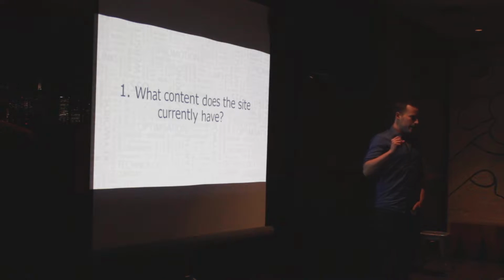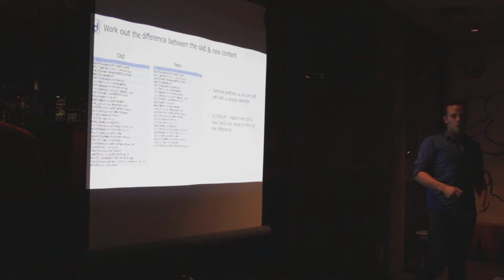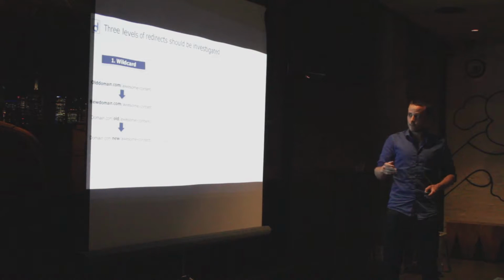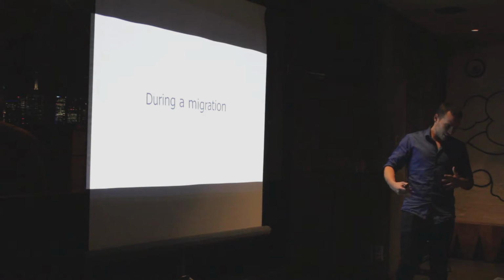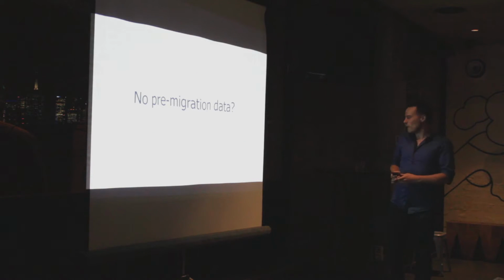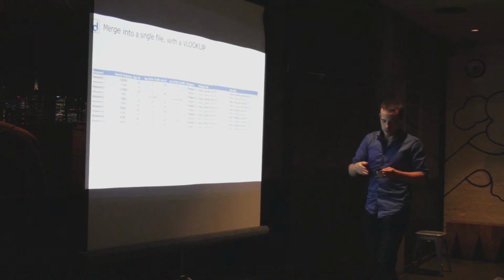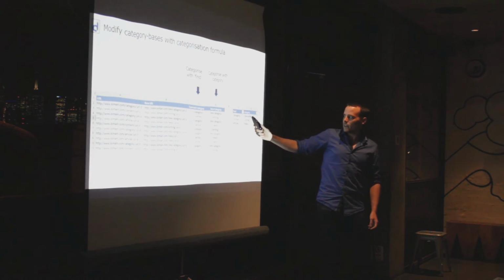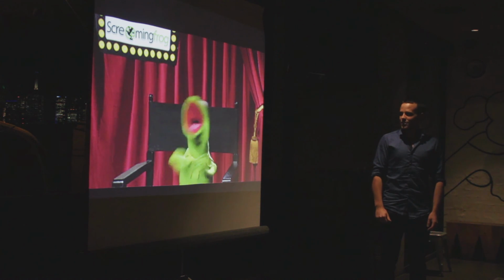Website Migration SEO: Advanced Migration Strategy & Analysis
When the website you're migrating is larger than normal, there are a number of extra factors at play. In this presentation, I will try spark some ideas of what you should be doing, along with what might happen.